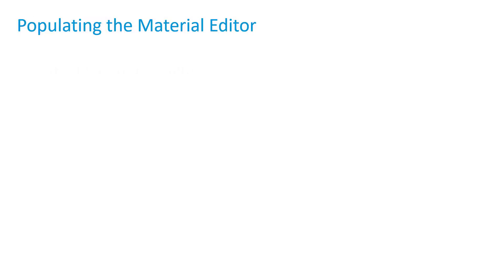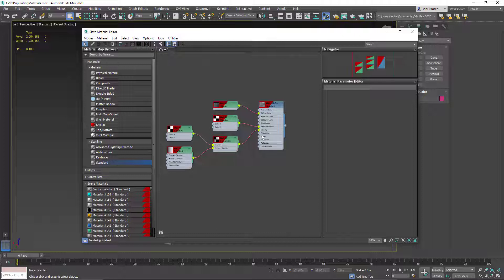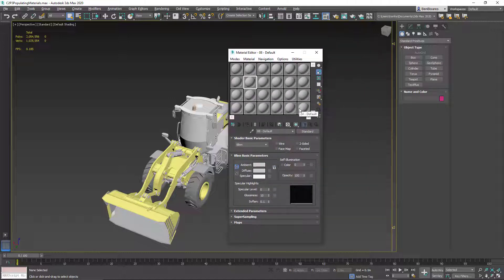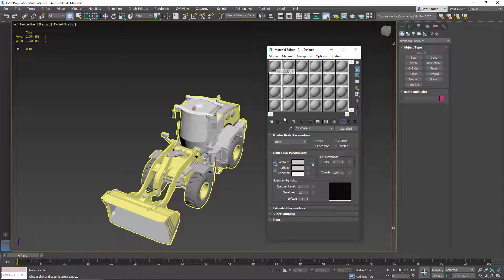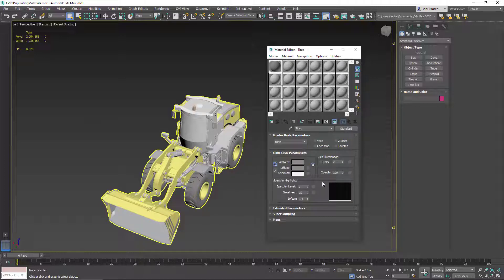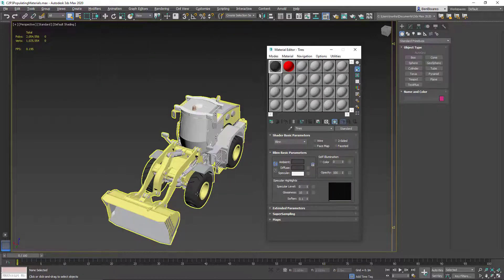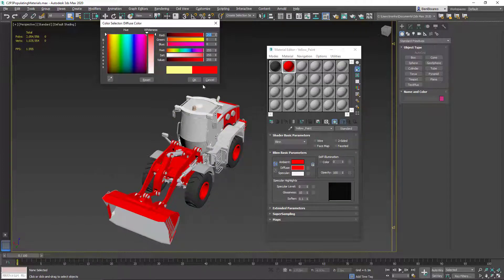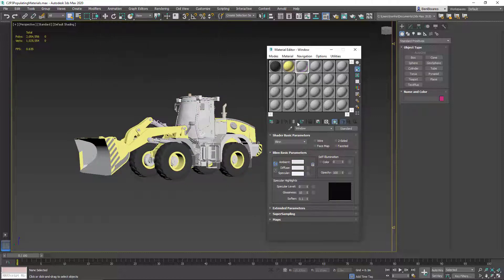Prepping for VR: Populating Material Editor